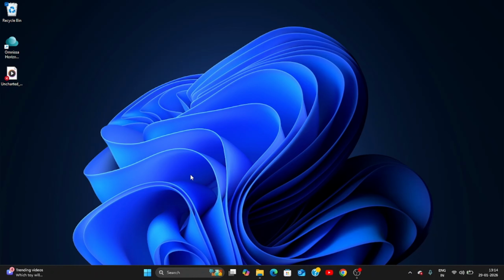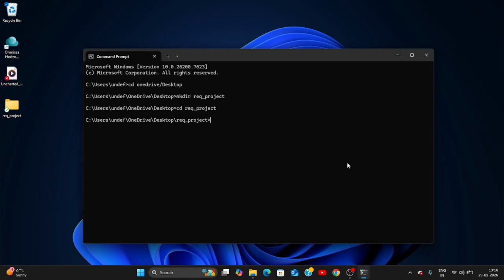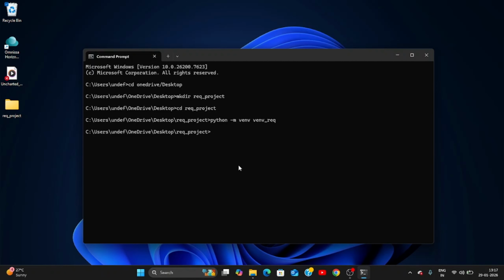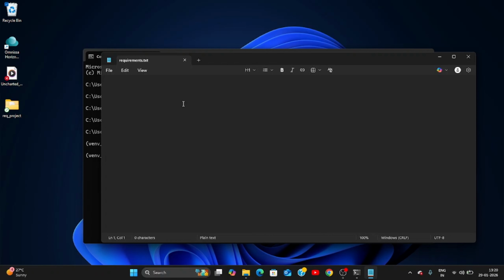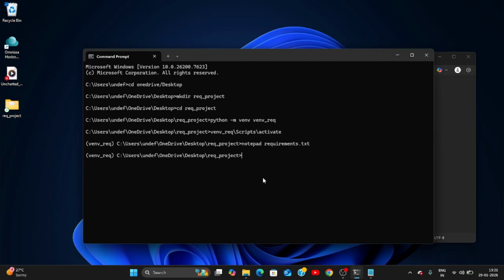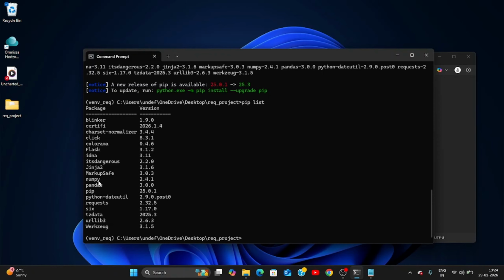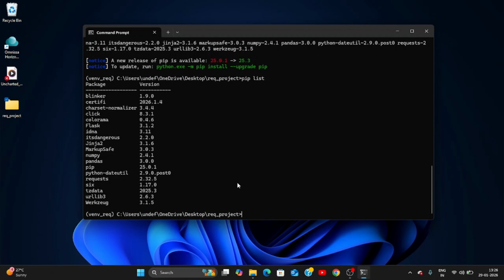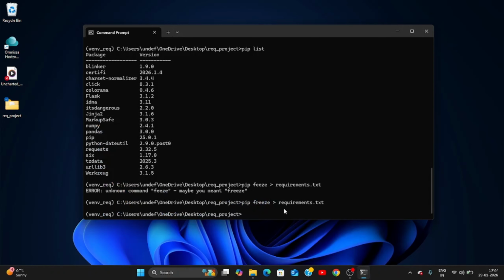How to Install Python Packages Using requirements.txt (The Right Way)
In this video of Joey'sTech, I will show you how to install multiple python packages using requirements.txt on Windows 11.
This is the right way to install python packages because using just one file 'requirements.txt' you can install multiple packages all at once.

1. create a python project folder
2. install virtual environment in the folder
3. activate the virtual environment
4. create requirements.txt using notepad
5. install all python packages listed in requirements.txt in Python on Windows 11
6. Recreate requirements.txt from an existing project

Command used:
pip install -m requirements.txt

Here are the links to videos showing how to install python versions 3.14, 3.12 and 3.13